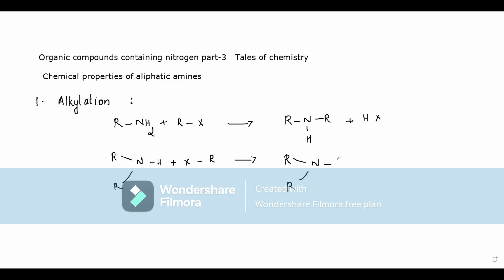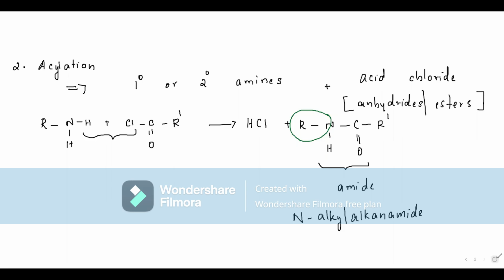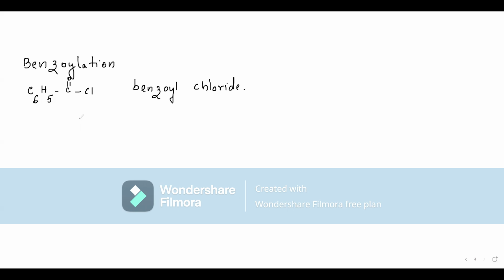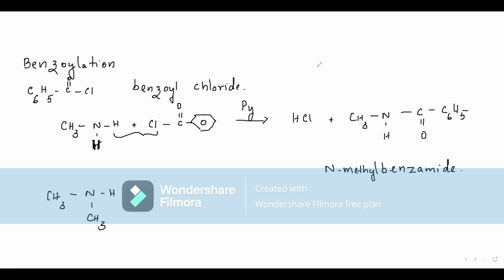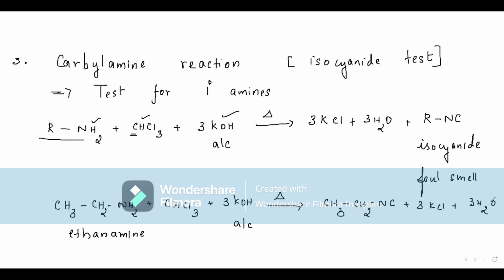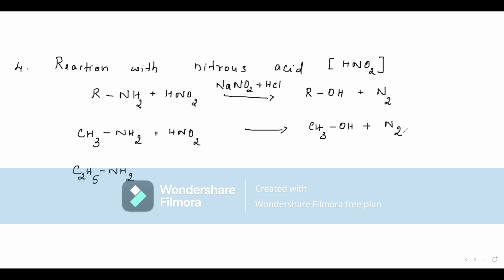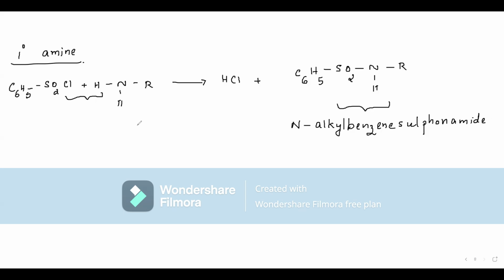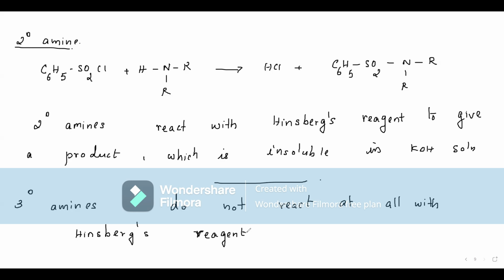ISC class 12 chemistry organic compounds containing nitrogen part 3 | Tales of Chemistry